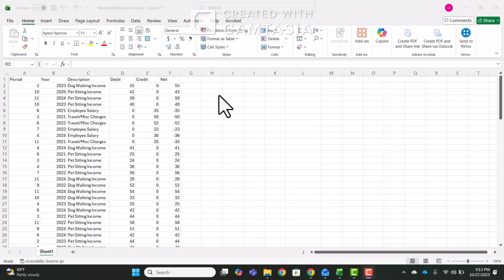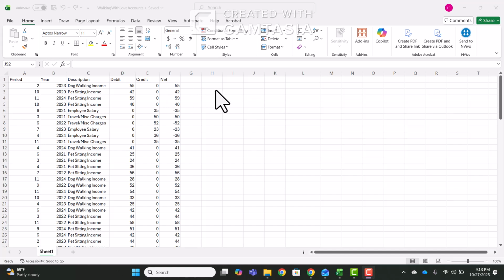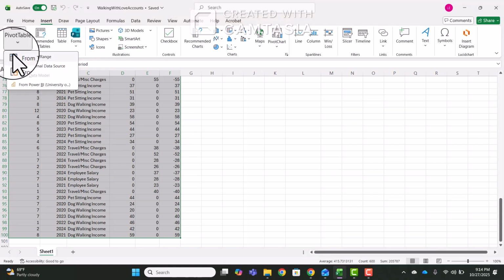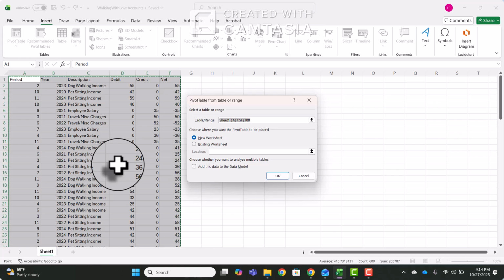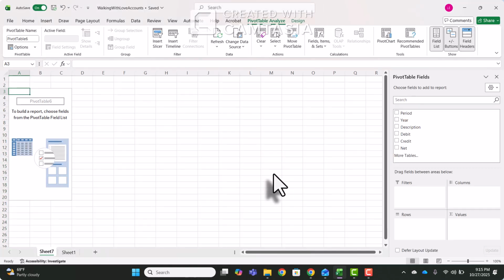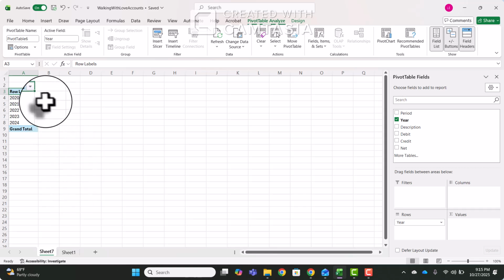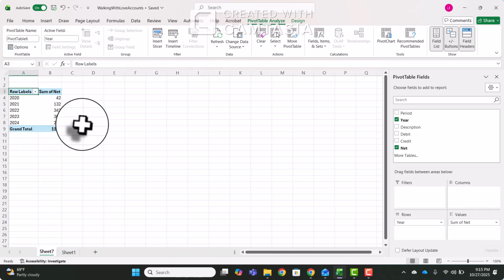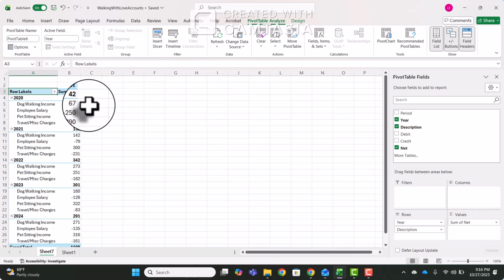How to Make a Pivot Table in Excel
Module 7 Screencast Project for EME6208